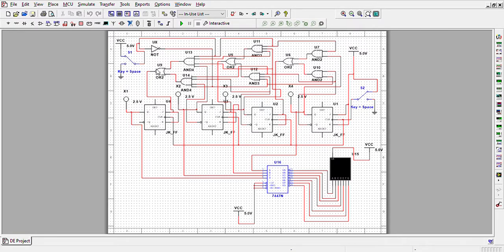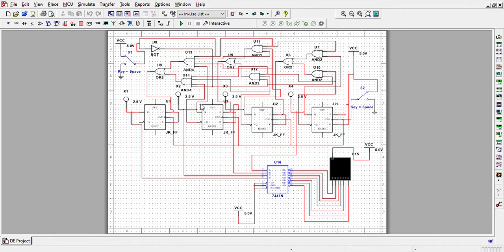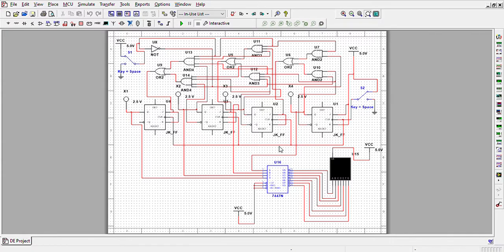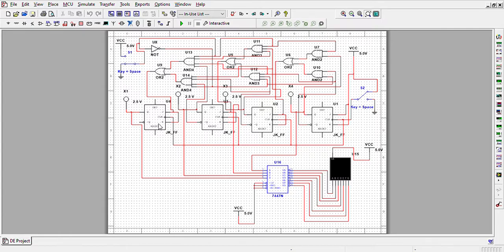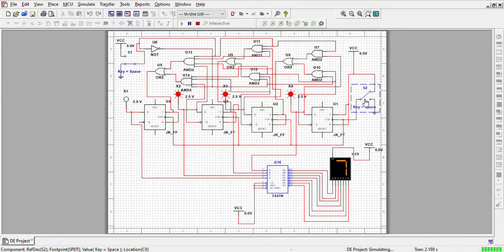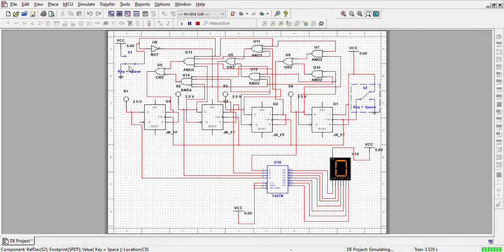Up/Down Counter designed using JK Flip Flops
This project was designed by three students of 18BM, MUET, Sania Batool (18BM19), Um-e-Farwa (18BM20) and Tayyaba Keerio (18BM38) for the subject Digital Electronics.